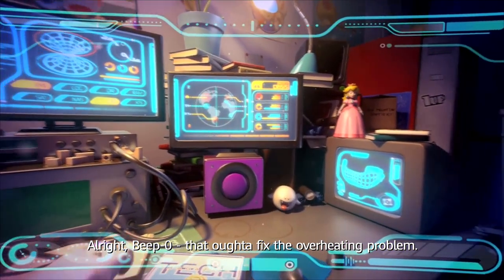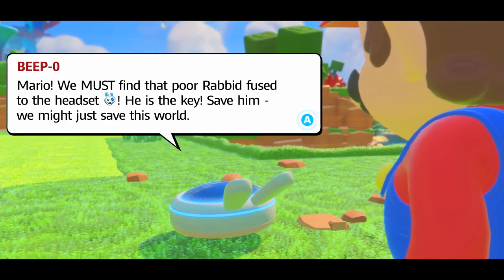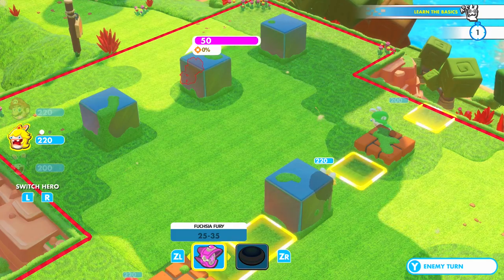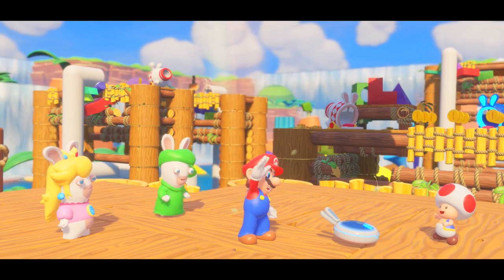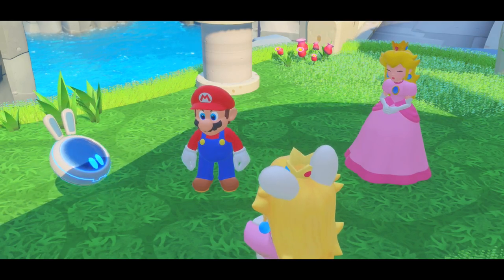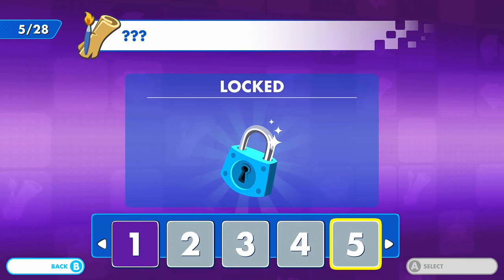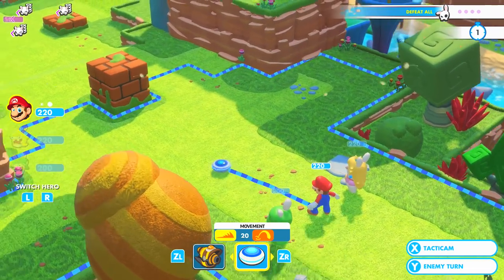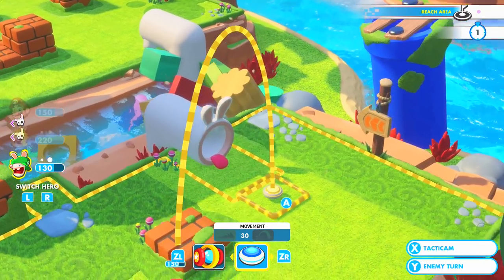Mario + Rabbids Kingdom Battle Walkthrough Part 1 - Ancient Garden (Switch Let's Play Commentary)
Mario + Rabbids Kingdom Battle Gameplay Walkthrough Part 1 - Ancient Garden (Nintendo Switch Let's Play Commentary)

Mario + Rabbids Kingdom Battle Walkthrough! Walkthrough and Let's Play Playthrough of Mario + Rabbids Kingdom Battle Live Gameplay and Commentary in 1080p high definition at 60 fps. This Mario + Rabbids Kingdom Battle walkthrough will be completed showcasing every level, mission, boss, and story ending.

While travelling to Princess Peach's castle, Mario discovers a giant vortex floating above him. Soon after this discovery, Rabbids begin flying out of it. To restore the Mushroom Kingdom, which has been "torn apart" by the mischievous Rabbids, Mario teams up with Luigi, Princess Peach, Yoshi, and four heroic Rabbids that are dressed up as Mario and his friends to defeat their enemies while armed with various weapons.

Developer: Ubisoft Paris, Ubisoft Milan
Publisher: Ubisoft
Release: August 29, 2017
Genre: Turned Based Strategy
Platforms: Nintendo Switch